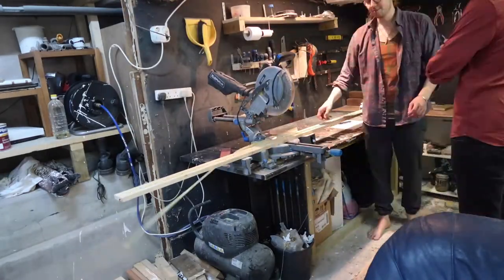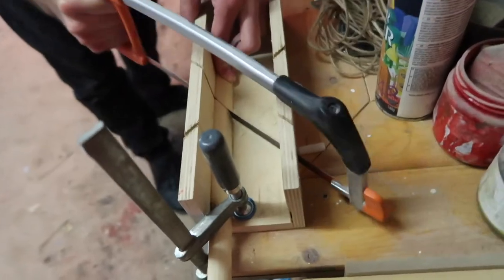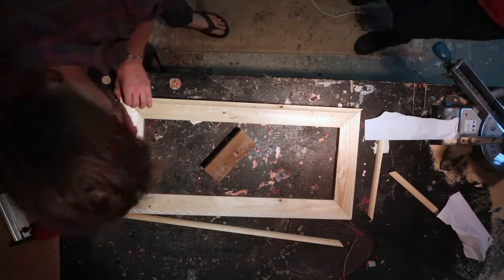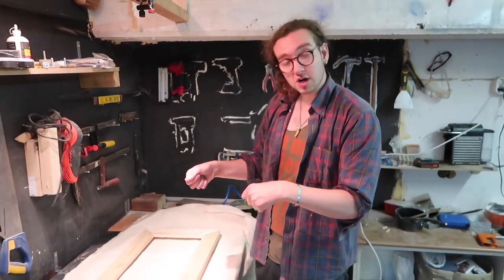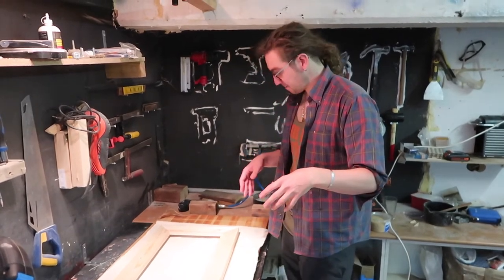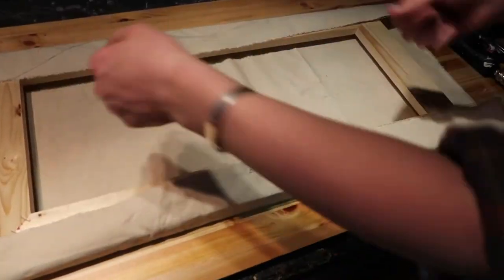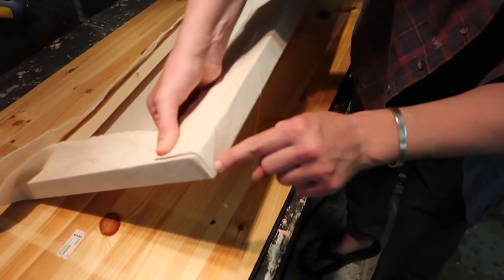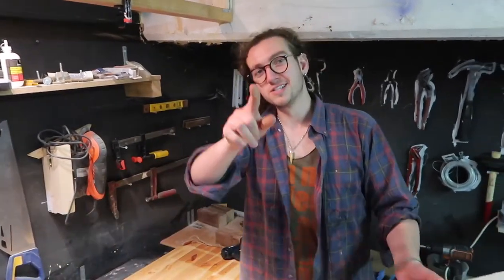How To Make A Canvas From Scratch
Something a little different than my usual weekly vlog, this week I give a Tutorial on canvas making. I show you how I make a stretcher (frame used to stretch the canvas) and how to correctly stretch the canvas and prime it ready for oil painting.

- Spring 2018 Episode 10 -

Featuring music by Staf Eggermont